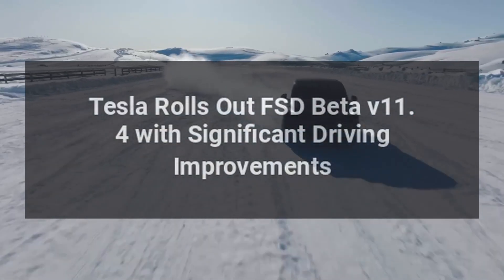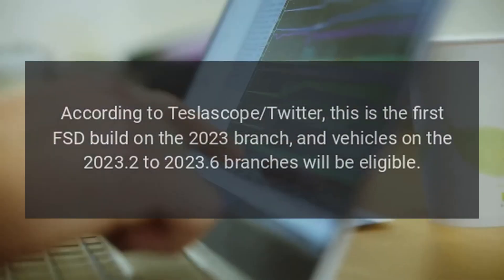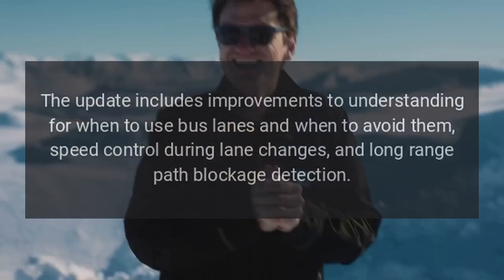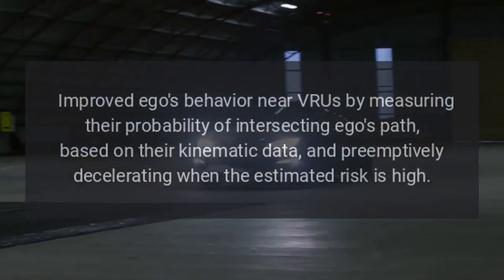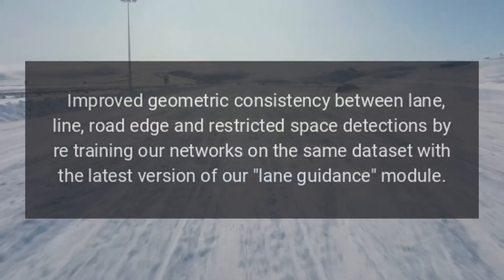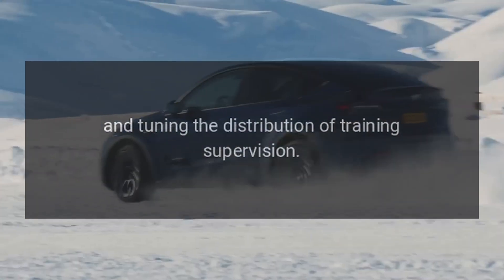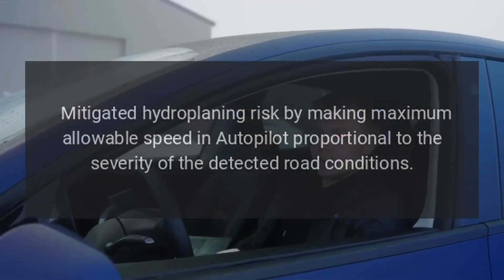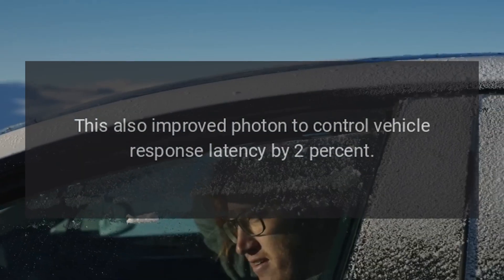Tesla Rolls Out FSD Beta v11.4 with Significant Driving Improvements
Tesla has begun rolling out Full Self-Driving (FSD) Beta v11.4 to employees.